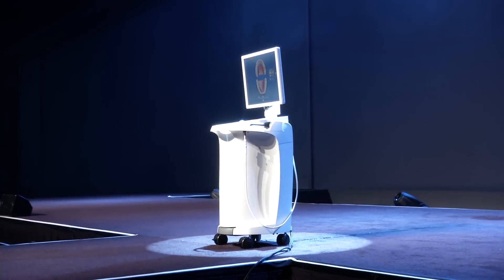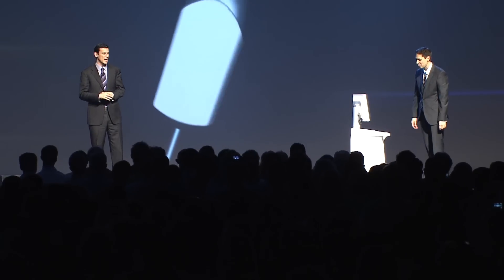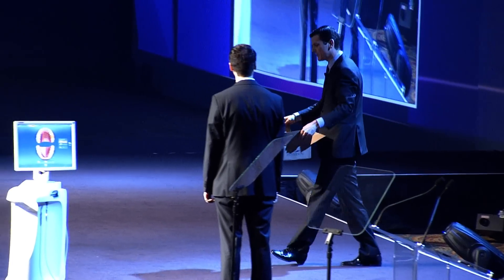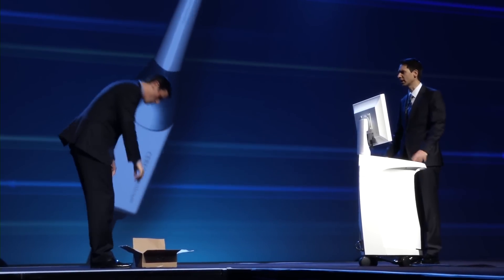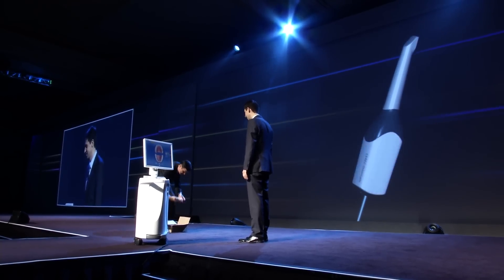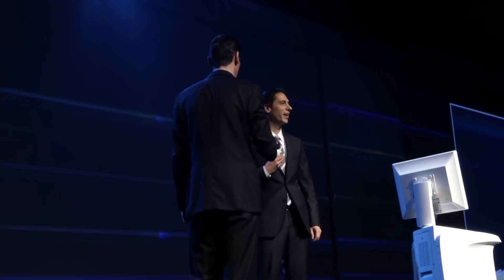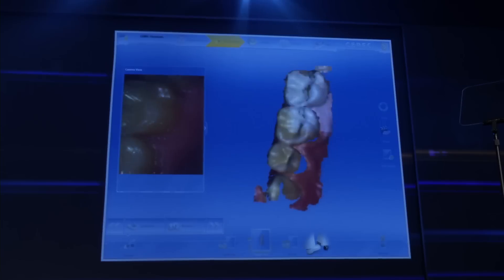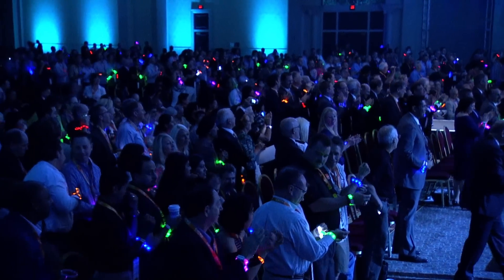CEREC Omnicam Demo at CEREC 27 and a half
Vice President CAD/CAM Roddy MacLeod and Project Manager Ingo Zimmer demo CEREC AC with Omnicam after the product announcement live on stage at CEREC 27 and a half!